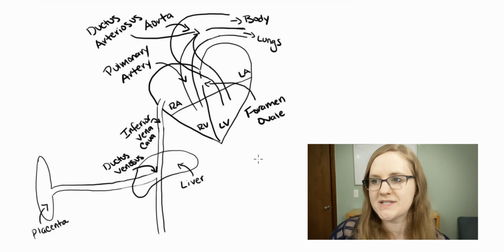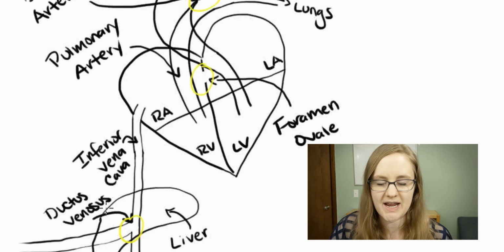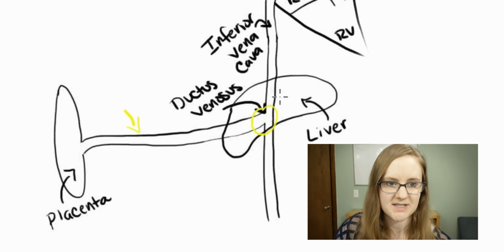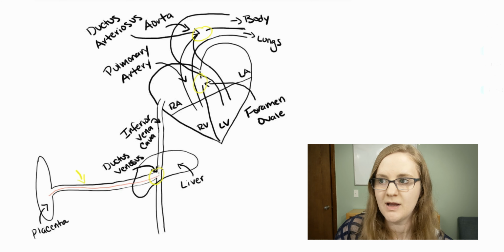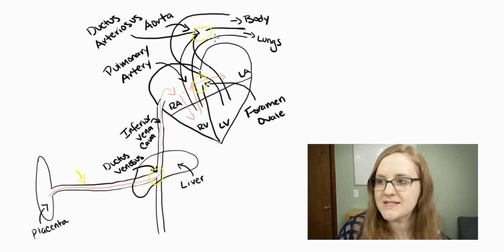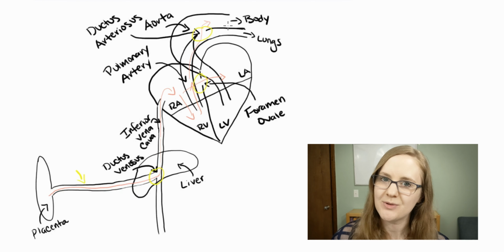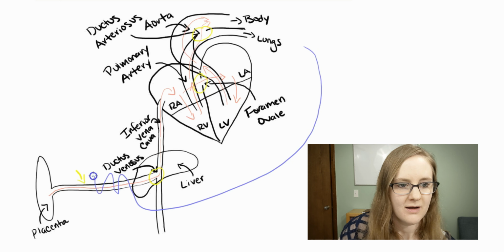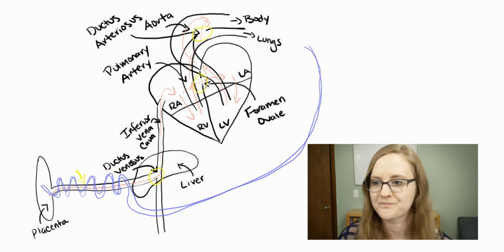Fetal Circulation (Nursing School)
Fetal Circulation can be one of those tricky concepts to read about and fully visualize and understand.

Today we will take a little adventure through the fetal circulatory system to make sure you understand how fetal circulation inside a momma is different from the fetal circulation once the baby is born and from adult circulation.

Here's a quick breakdown (with time-stamps):

- The 3 key differences between adult and fetal circulation (1:28)
- Your easy fetal circulation breakdown, step-by-step (3:17)
- An easy memory trick to help you remember the umbilical arteries vs. vein (5:57)
- What happens after the baby is born (the holes MUST close!) (6:16)

F R E E   S T U D Y   C H E C K L I S T: